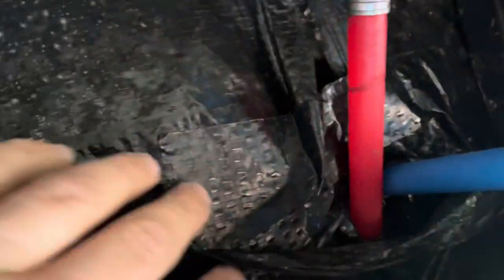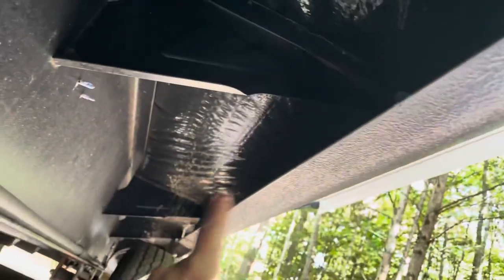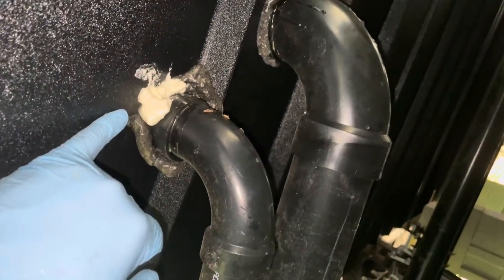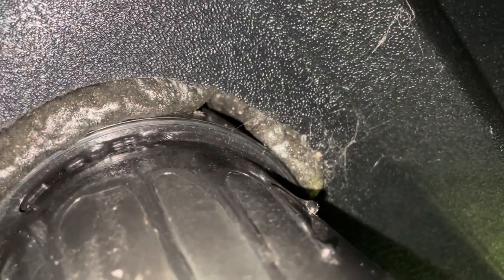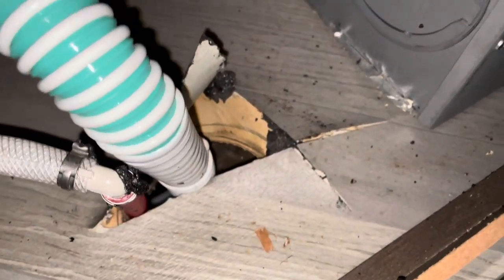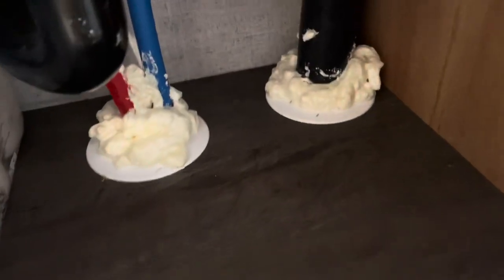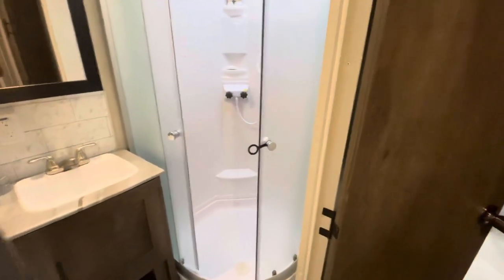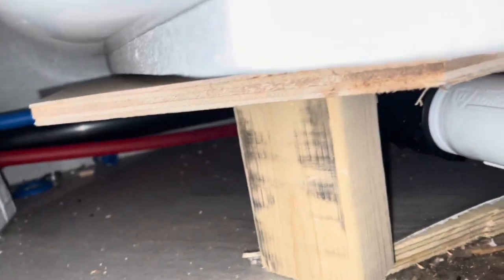How To Keep Mice Out Of RV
I have a brand new camper and somehow a mouse had found its way into our RV. In this video, I'll show you what to look for and how to keep mice out of an RV.